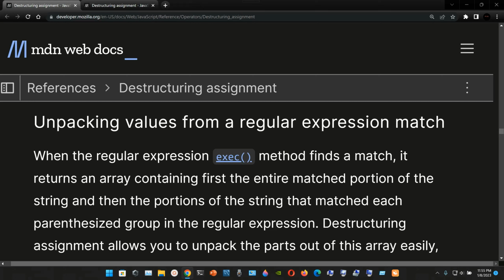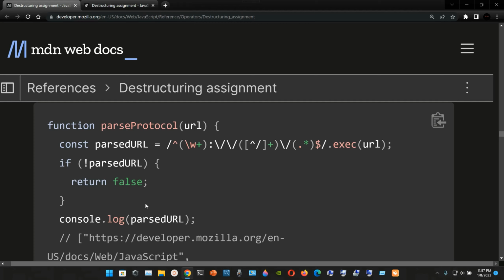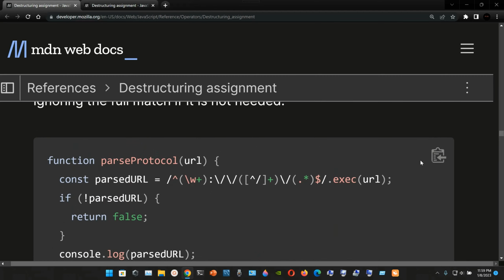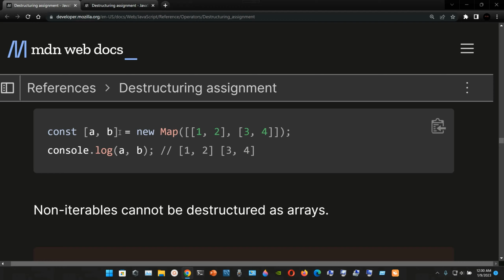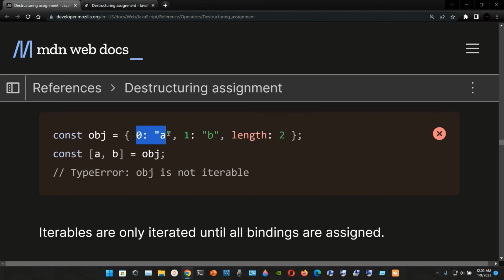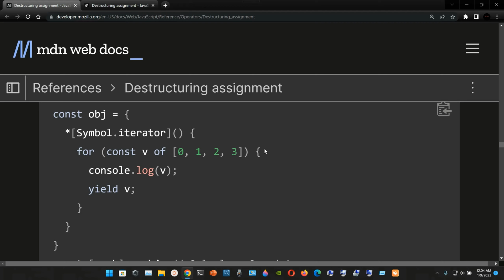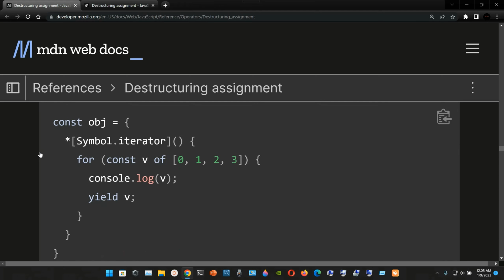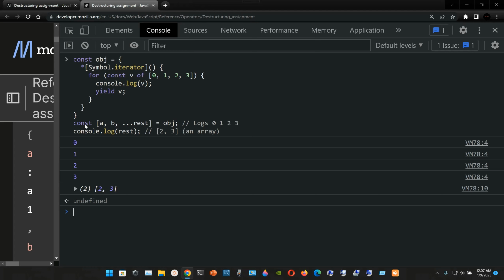Unpacking Values from a Regular Expression Match and Using Array Destructuring On Any Iterable.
Destructuring Assignment - JavaScript.